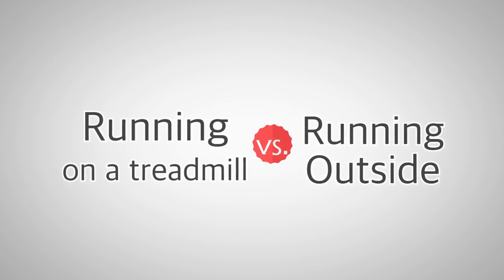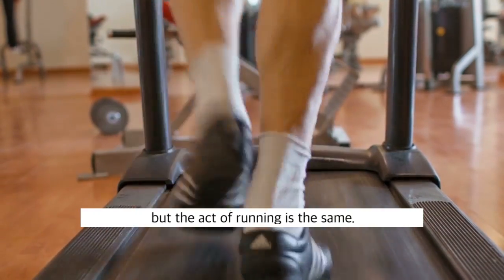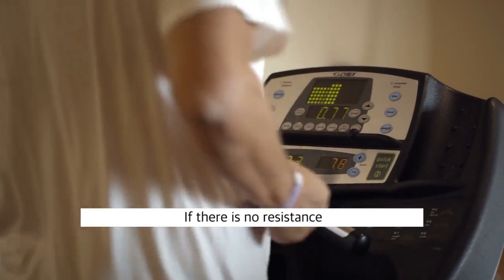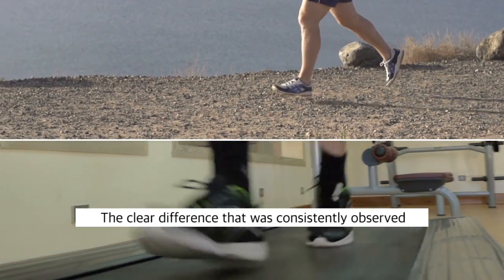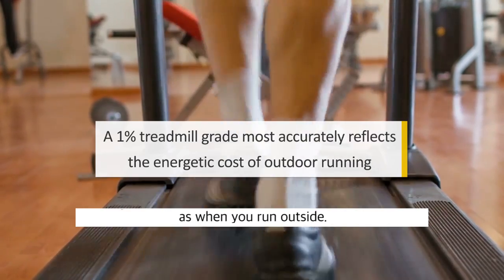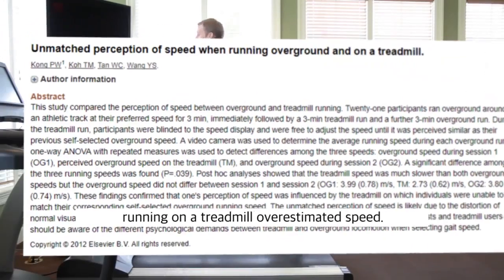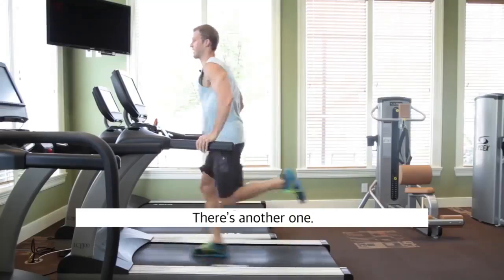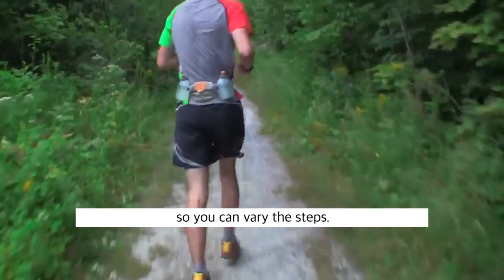Indoor vs. Outdoor Running [Health & Information]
Reference: Businessinsider, 'Which is better for running - treadmill or outdoors?'

“Fair use” is a doctrine in the law intended to balance the interests of copyright holders and use of creative works by allowing certain limited uses that might be considered infringement.

1. This video is purposed for educational.
2. This video has no negative impact on the original works
(It would actually be positive and advertised for the original.)
3. This video is recreated depends on our thoughts and editing style.
4. The amount of the original work used partially to get the point across where necessary in context.

Learn & Earn does not own the rights to these video clips.